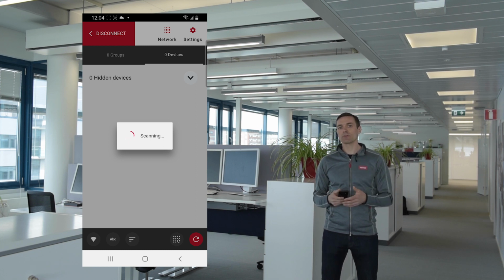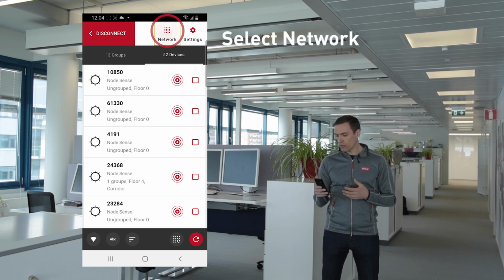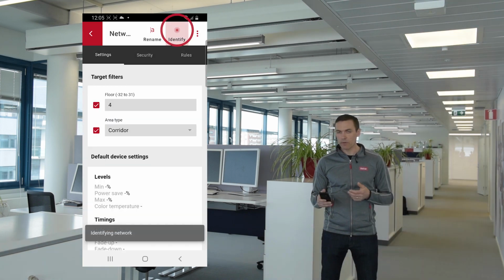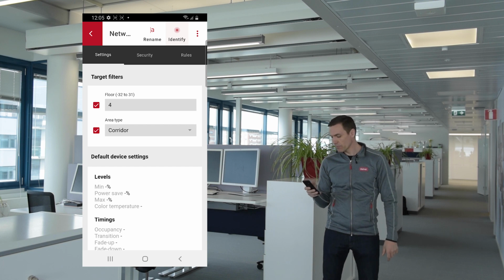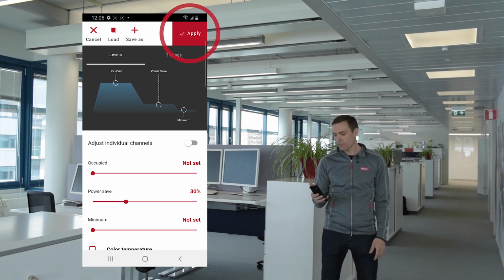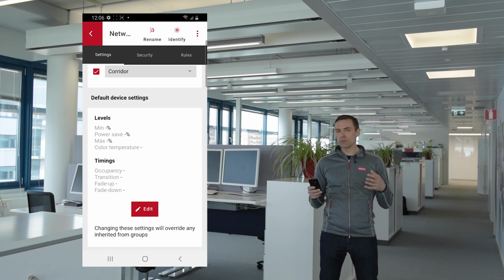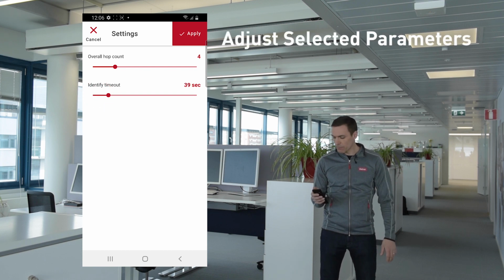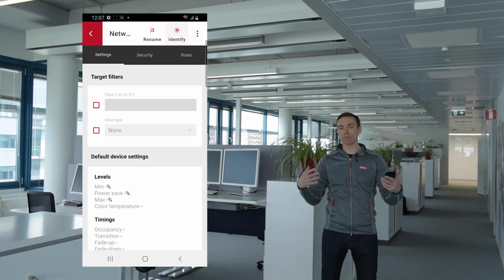5 How to use network level operations in ActiveAhead